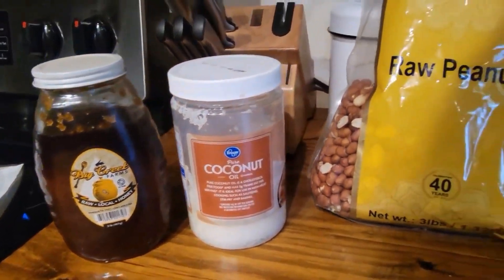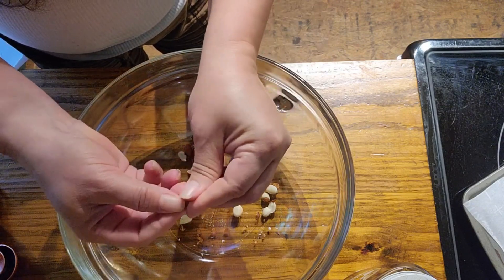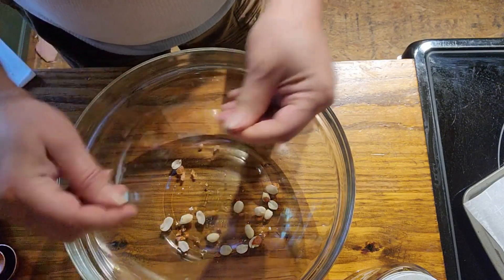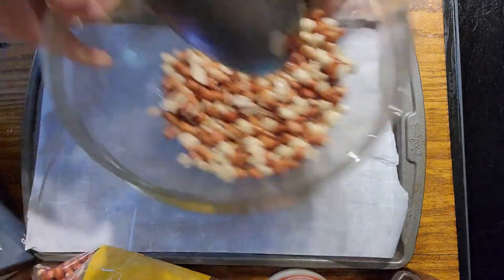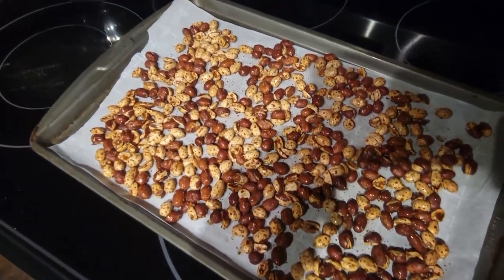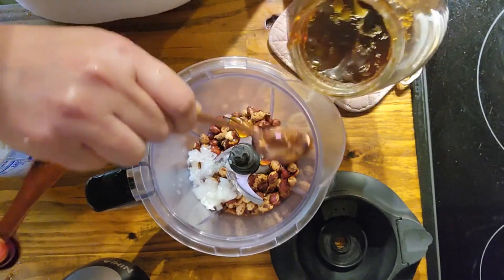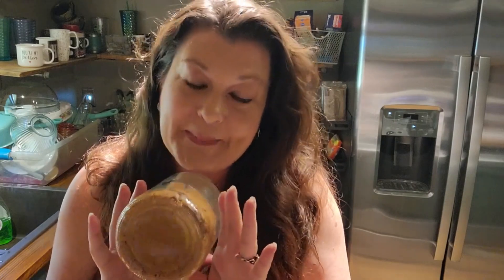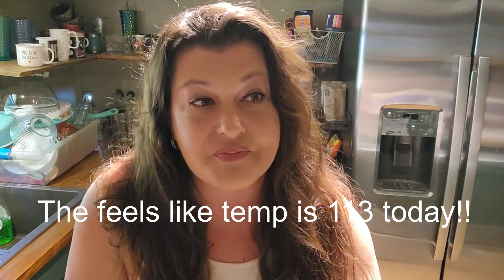Making homemade peanut butter ~ healthier and better tasting than store bought.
Today I made homemade peanut butter. I used raw peanuts, honey, coconut oil and salt. Add as much oil as you want to get it as creamy as you want. Add as much honey as you want to get it as sweet as you want.